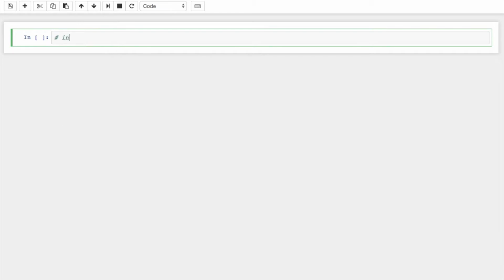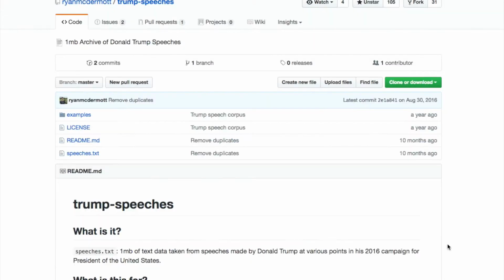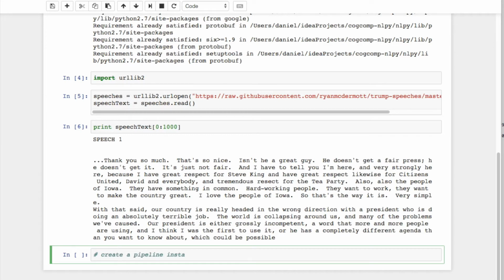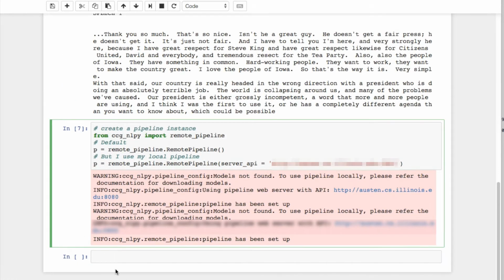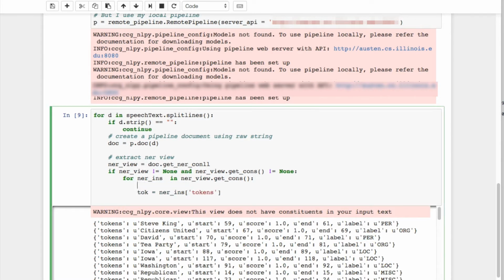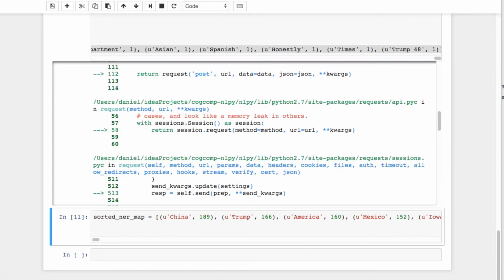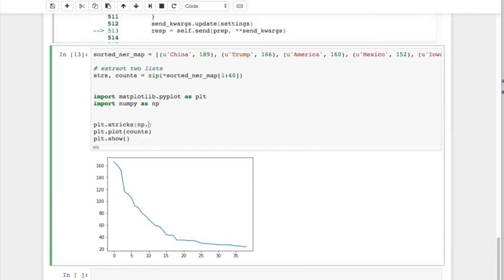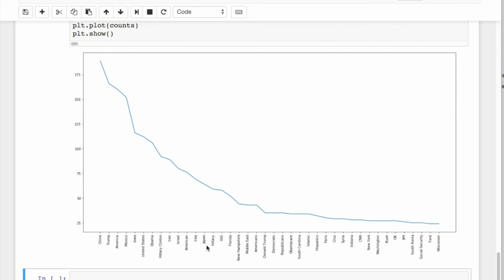CogComp-NLPy: Simple Analysis of Trump's Debate Speeches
This is a demo of CogComp-NLPy for analyzing Trumps debate scripts. More details on our tool is here:

Voice: Sean He.